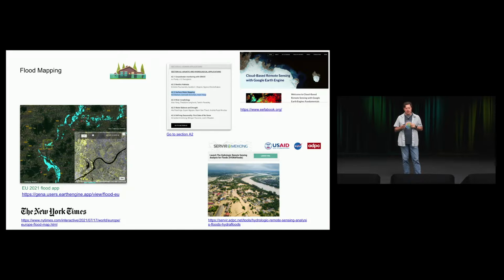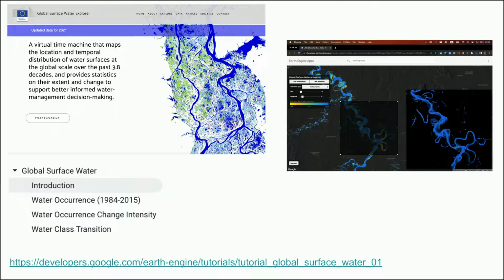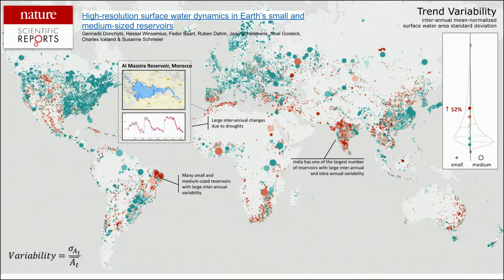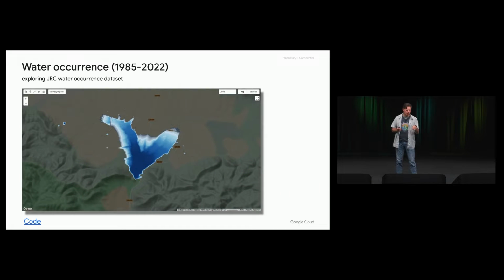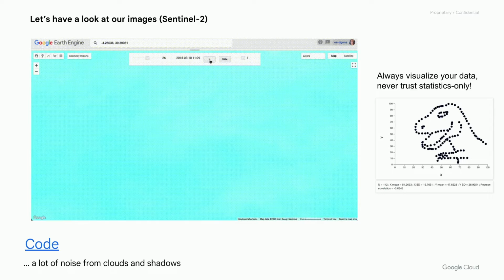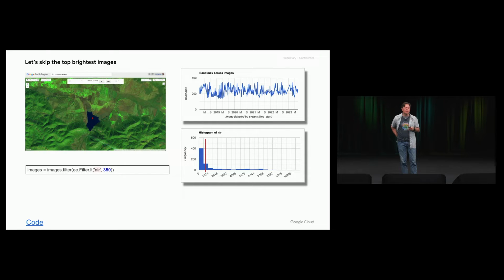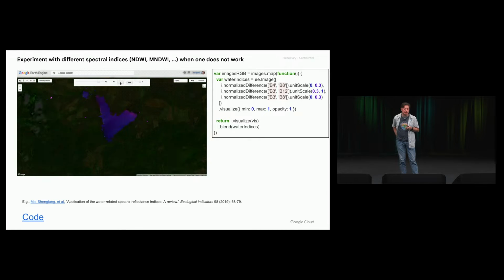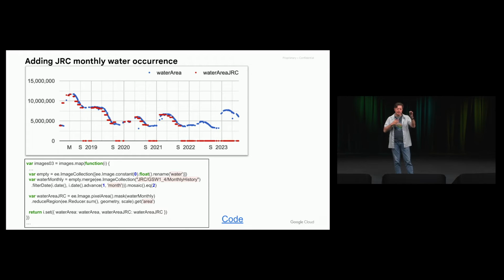Mapping surface water using Earth Engine (Floods, Water change, Seasonal Reservoirs) | Geo4Good '23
❤️🌍 DESCRIPTION:
 Experts Gennadii Donchyts and Kel Markert, demonstrate how cutting-edge mapping technology and datasets can monitor and analyze water bodies across the globe. Discover how algorithms and satellite imagery fuse to provide insights into water-related applications, from agricultural impacts to flood tracking,surface water occurrence and change mapping, coastal changes and bathymetry, moisture. Then the session provides a hands-on experience focusing on the waterbody dynamics and flood detection with optical multispectral and SAR satellite imagery.
Reuse the code, try out new techniques, and contribute to meaningful environmental research today.

💻 TIMESTAMPS:
0:00 - Introduction to Water Session
1:08 - Session Logistics Overview
2:45 - Agenda of Today's Water Session
3:48 - Importance of Water Study
5:20 - Flood Events Analysis
8:01 - Water Changes Time-Lapse
10:02 - Long-Term Water Dynamics
16:54 - Water-Related Datasets Exploration
17:32 - SMAP Satellite Data Overview
18:30 - Reservoirs Seasonal Variability Study
21:08 - SWD Algorithm Explanation
21:59 - Water Detection with SWD
22:50 - Mapping Water Occurrence with SWD
23:45 - SWA Time Series Generation Test
25:03 - JRC Monthly Water Dataset Introduction
27:54 - Analyzing Water Occurrence Data
30:30 - Multispectral Imagery for Water Detection
32:50 - Satellite Spectral Bands for Water Study
34:35 - NDVI Index Calculation
37:22 - Techniques for Cloud Masking
45:36 - NDVI Computation Process
49:46 - Custom Inspector Tool Demonstration
53:20 - Time Series Data Merging
56:23 - CloudScore+ Performance Analysis
57:47 - Identifying False Negatives in Water Detection
1:00:19 - Water Session Wrap-Up

🎙️ SPEAKERS:
Gennadii Donchyts, Kel Markert; Google